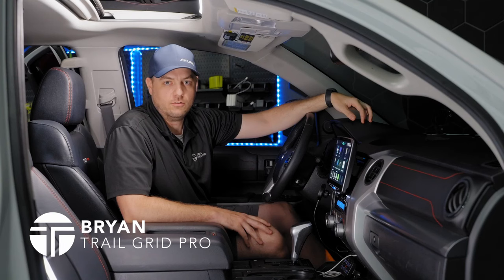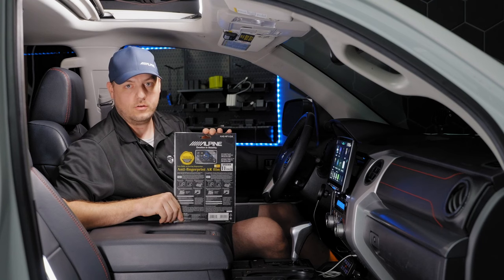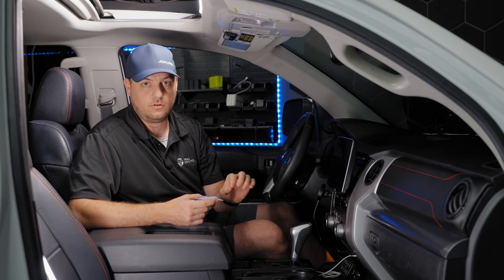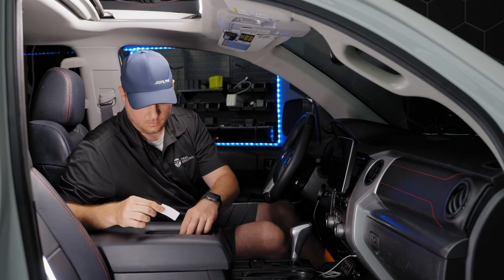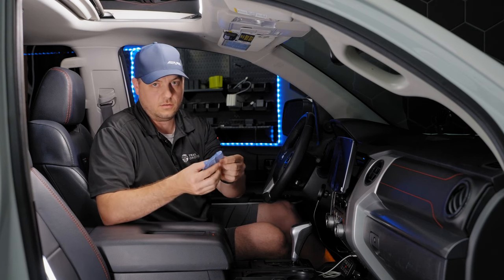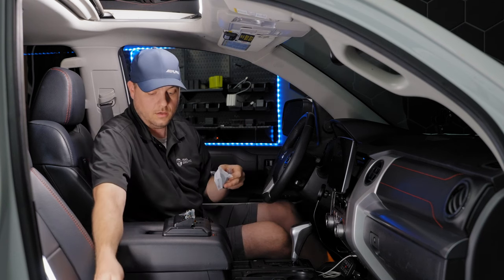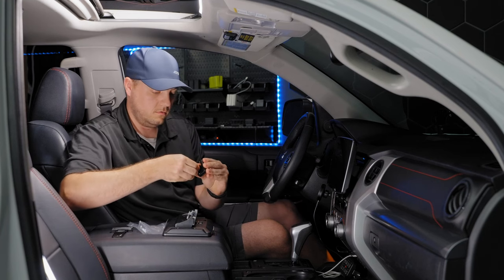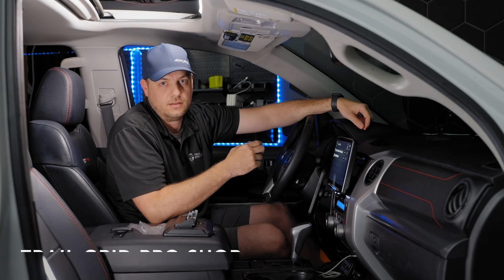Toyota Tundra Alpine Accessories Overview | 2014 - 2021 Toyota Tundra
In this video we walk through the Volume/Bass Control Knob and the Screen Protector which you can pair with your Alpine Halo Tundra Bundle. This installation video is applicable for all 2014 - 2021 Toyota Tundra for the following plug and play Alpine bundles from Trail Grid Pro:

(1) iLX-F509 Tundra Bundle (9" display)
(2) iLX-F511 Tundra Bundle (11" display)

Our Alpine head unit bundles give your Toyota Tundra today's latest technological conveniences like wireless Apple CarPlay, Android Auto, a capacitive Hi-Res HD touchscreen, navigation via Apple CarPlay/Android Auto, and more - all packed with a 1-year warranty.